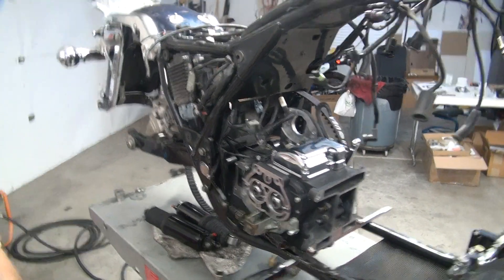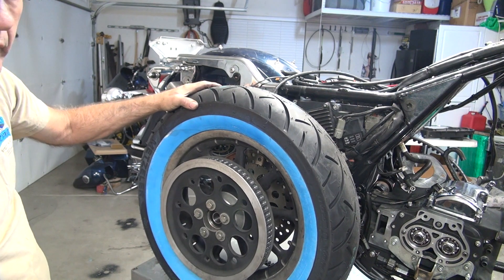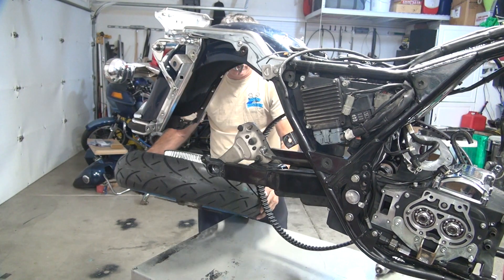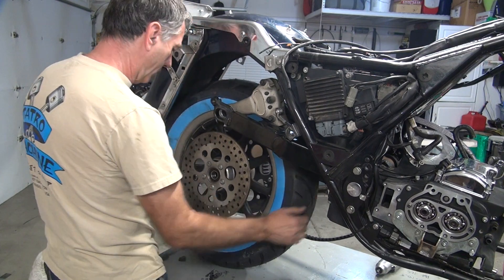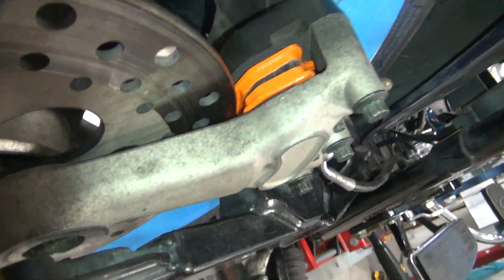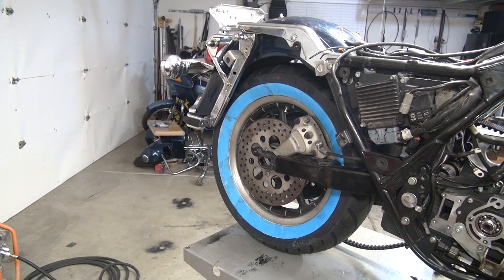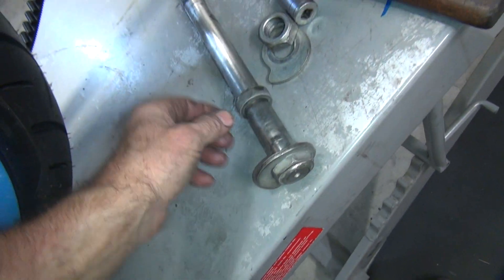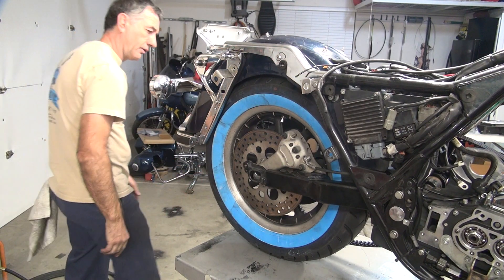#150 2004 road turd topend trans rebuild rear belt change FLHT twincam touring harley tatro machine